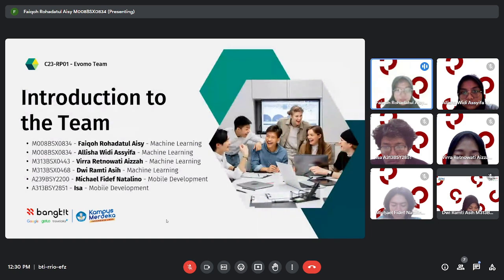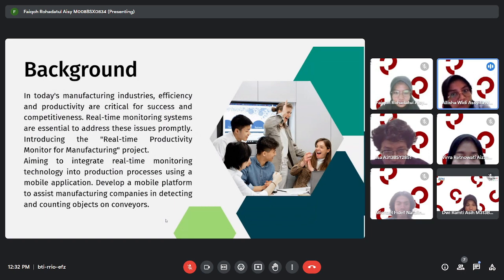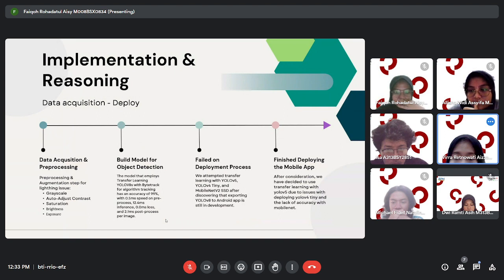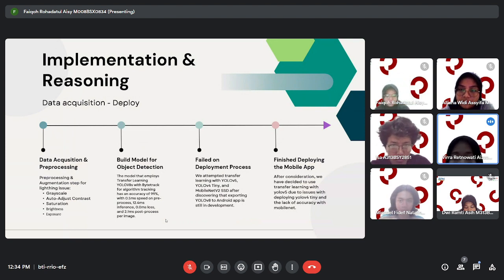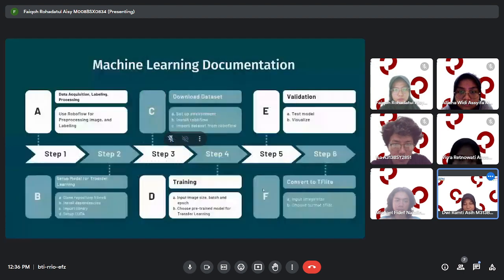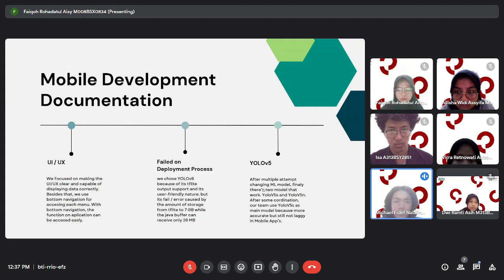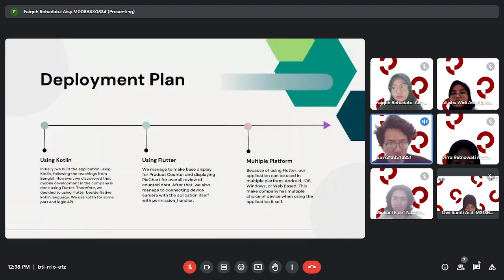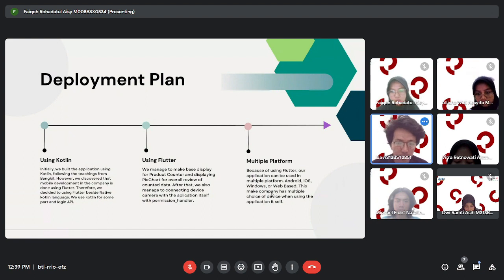Real-time Productivity Monitor for Manufacturing for Bangkit Company Capstone Evomo